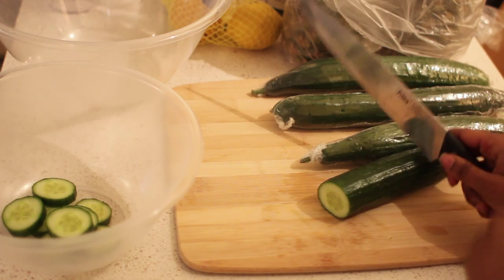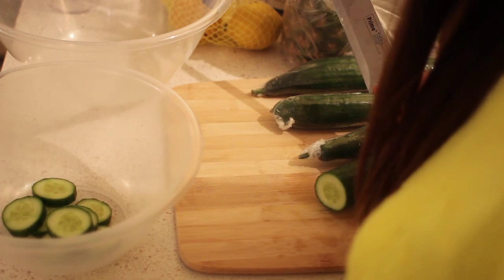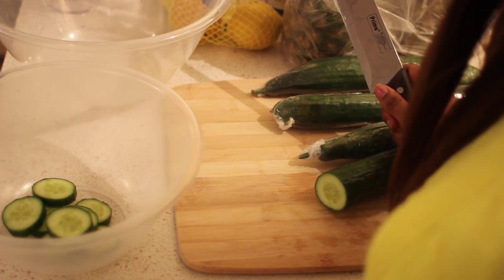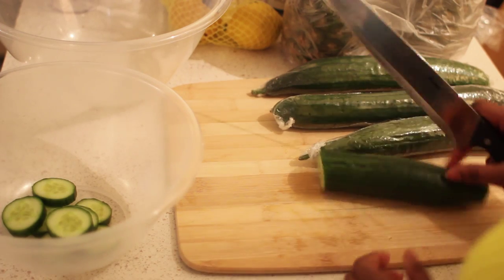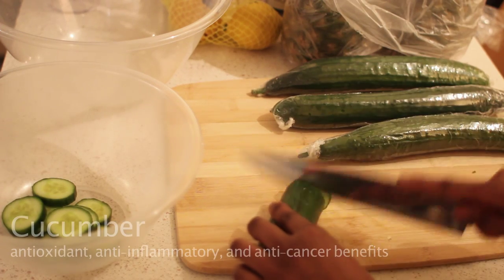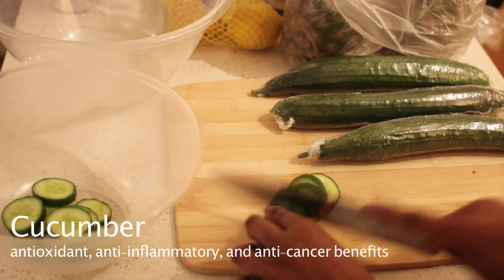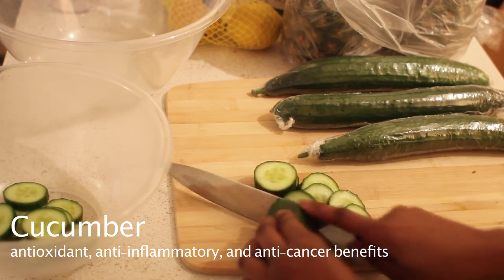Nutrition Blast - How To Prep Your Fruit & Veg for Juicing and Blending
Prepping and preserving your fruit and vegetables can help with your daily juicing and blending regiment. In this video I demonstrate how I prep and keep my fresh produce ingredients frozen and well preserved.

Ingredients Used In This Video:

Cucumbers
Pineapples
Celery
Pears
Avocados
Oranges
Mixed Berries
Apples
Bananas

P.S - You are not obliged to use the same ingredients in this demonstration, be open to use organic produce of your choice.